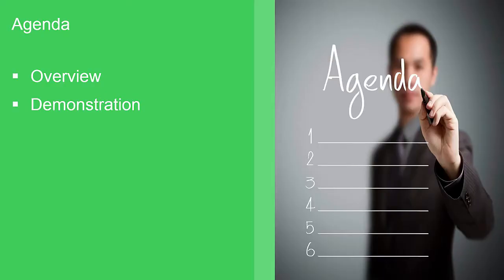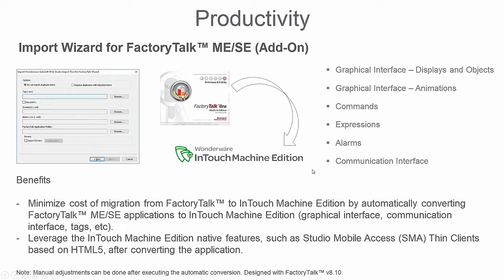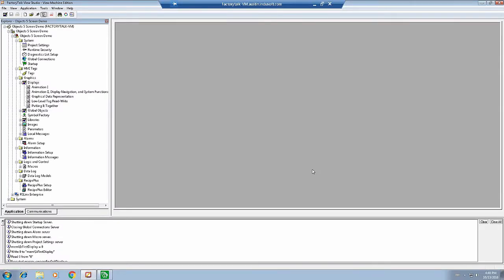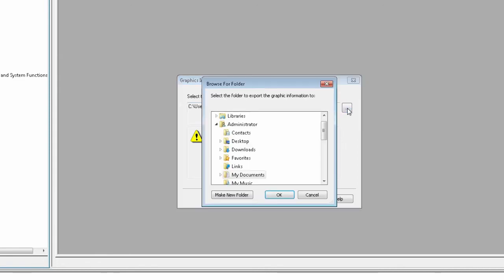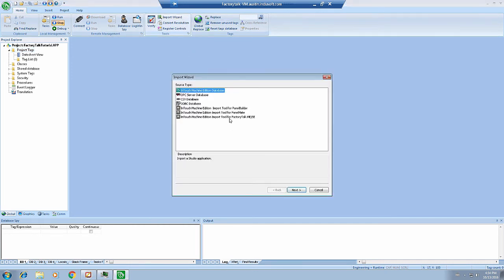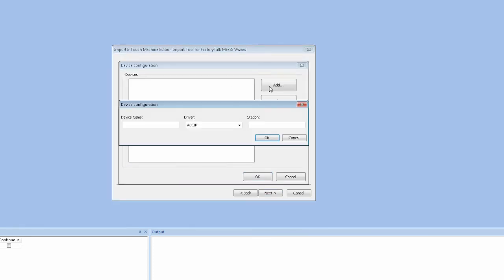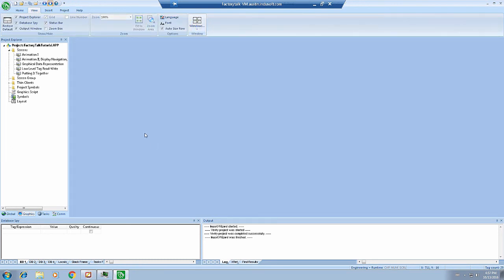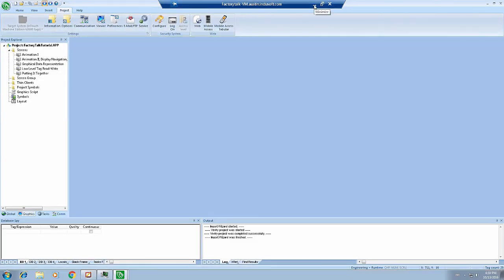Import Factory Talk Applications into InTouch Machine Edition from Wonderware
Learn how to save time and increase productivity when converting Factory Talk applications to InTouch Machine Edition from Wonderware.

Learn more about AVEVA InTouch HMI, formally known as InTouch Machine Edition,